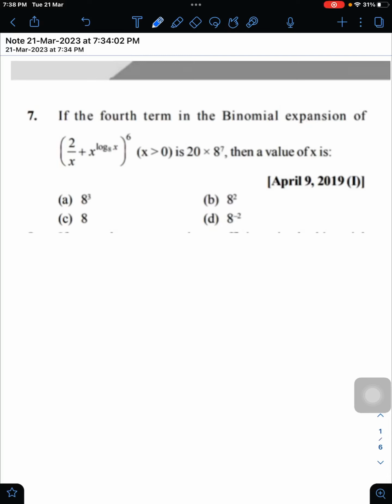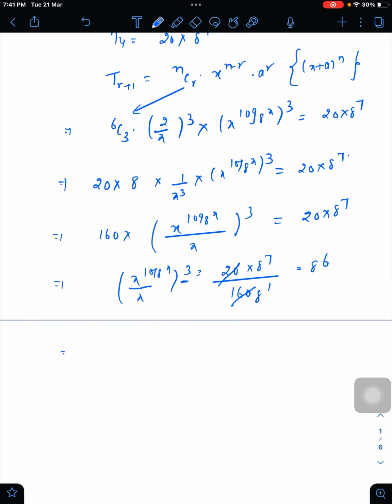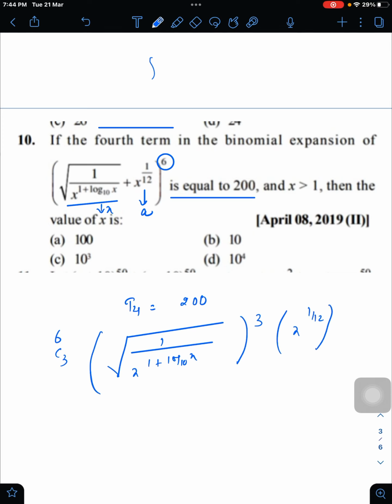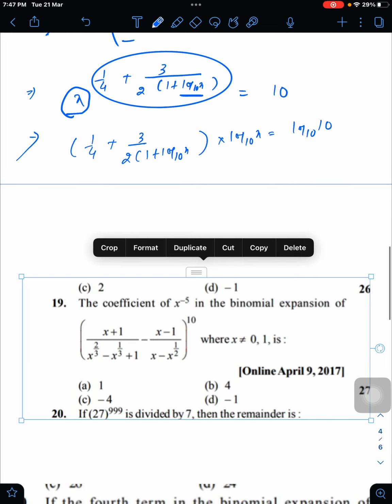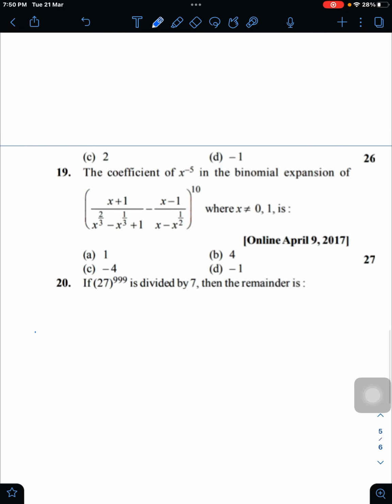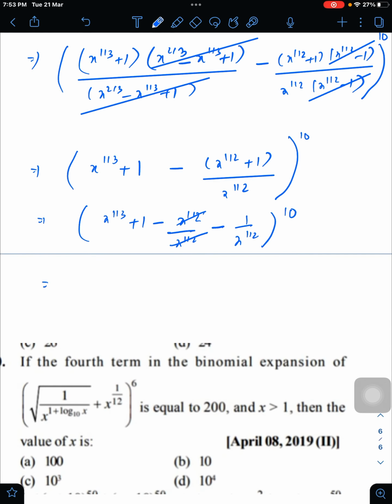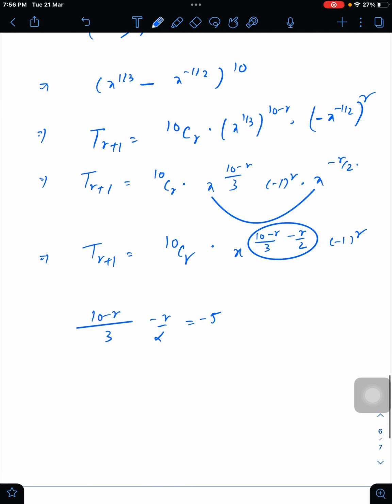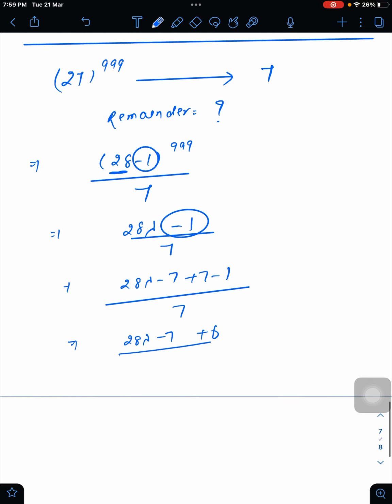Pyq ( binomial Theorem)